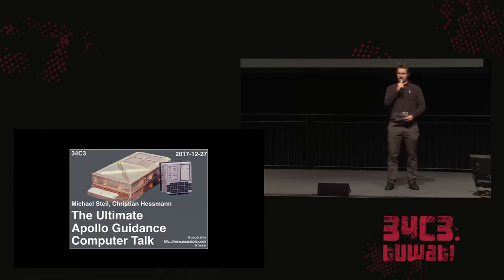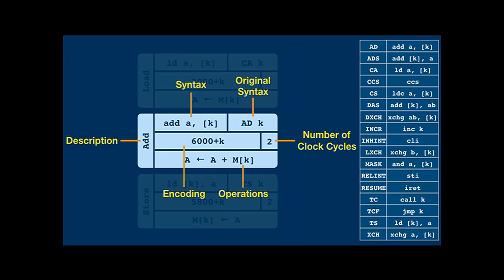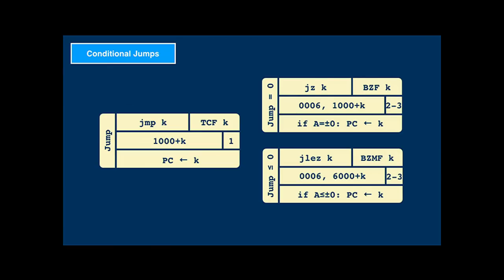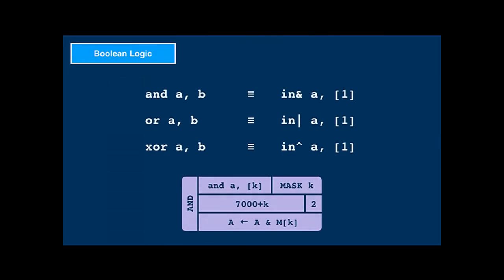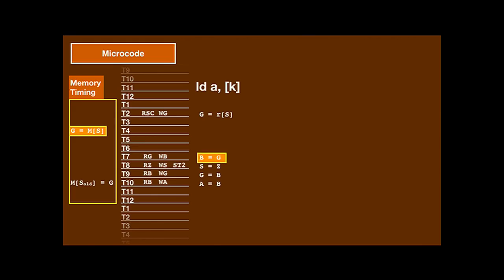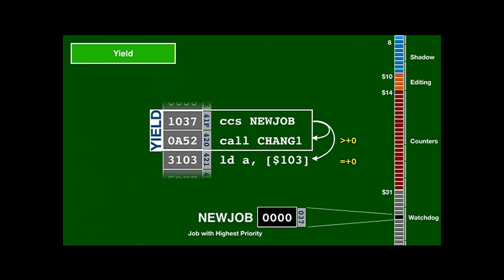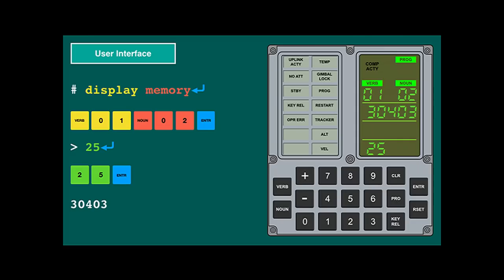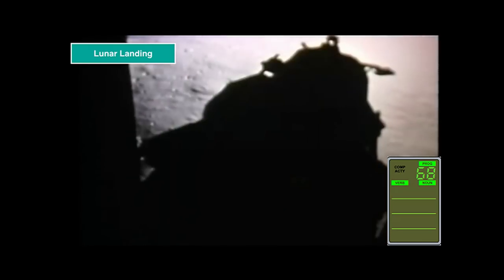34C3 - The Ultimate Apollo Guidance Computer Talk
The Apollo Guidance Computer (&quot;AGC&quot;) was used onboard the Apollo spacecraft to support the Apollo moon landings between 1969 and 1972. This talk explains "everything about the AGC", including its quirky but clever hardware design, its revolutionary OS, and how its software allowed humans to reach and explore the moon.

Michael Steil
Christian Hessmann